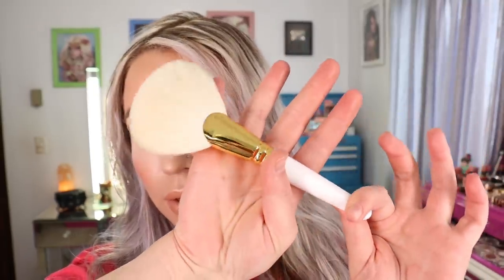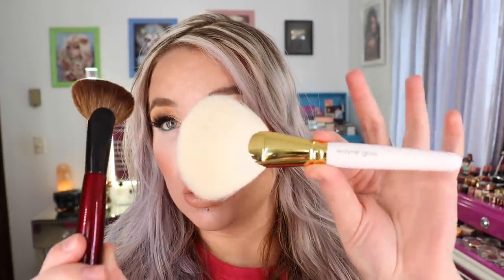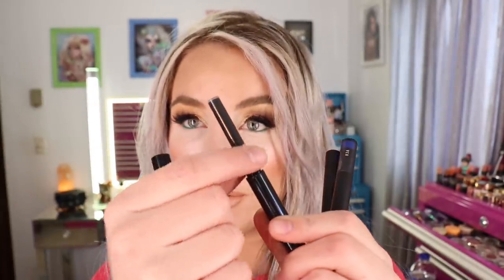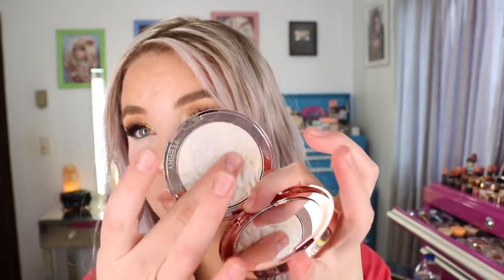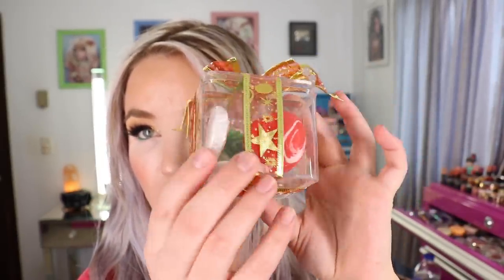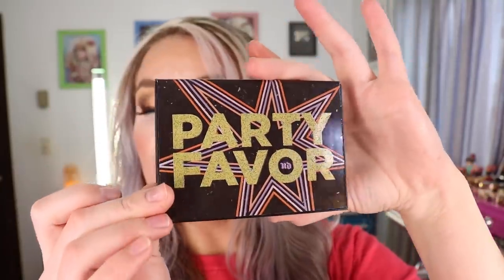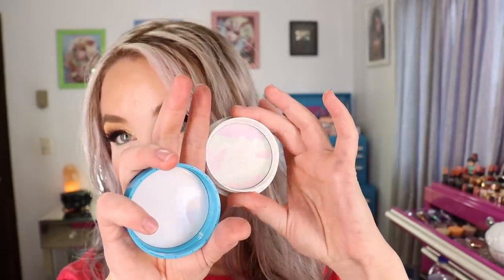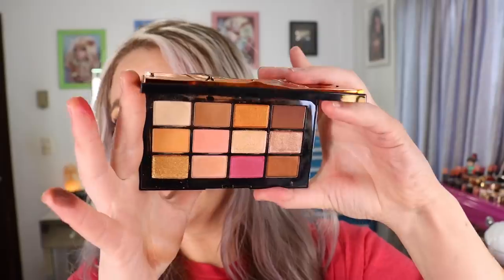Haul : Nars, Laduree, Haus, Urban Decay, Hourglass, Wayne Goss, By Terry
Toshiya's Instagram @fudejapan

Products I'm wearing in this video:
* Bare Minerals Bare Pro Foundation in Flax
* Ilia Translucent Setting Powder (set under eyes)
* By Terry Terribly Densiliss Concealer in 1 Fresh Fair
* Too Faced Peach Perfect Translucent Setting Powder
* Guerlain Meteorites Golden Land Meteorites + 02 Claire
* Bare Minerals Complexion Rescue Hydrating Foundation Stick in SPF 25 in 01 Opal ( Shadow Primer )
* Givenchy Kohl Couture Waterproof Eyeliner in Jade
* Hourglass Confession Ultra Slim High Intensity Refillable Lipstick in 'I Wish'
* Nars Afterglow Eyeshadow Palette
* Wet 'n Wild Hello Halo MegaGlow Blushlighter 'Highlight Bling'
* Urban Decay Stay Naked Threesome in 'Rise' (blush & bronzer)
* MAC Shape + Shade Brow Tint in Fling + Taupe
* Makeup Revolution High Brow Gel in Medium Brown
* Essence Liquid Eyeliner in Black
* House of Lashes 'Iconic Light' False Eyelashes
* Sephora Brush-tip Lash Adhesive